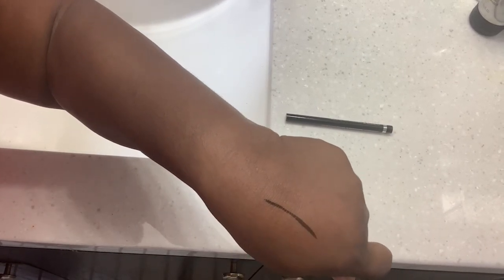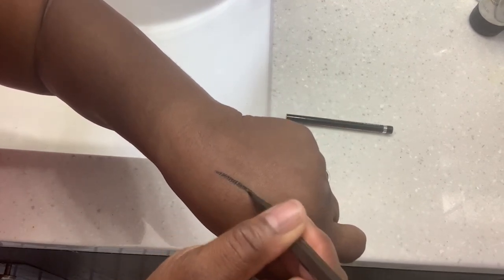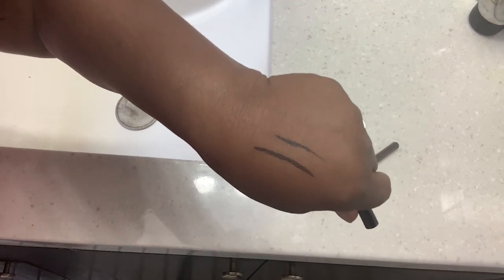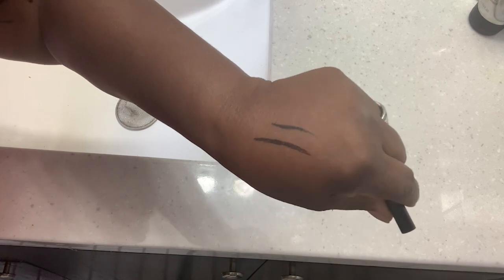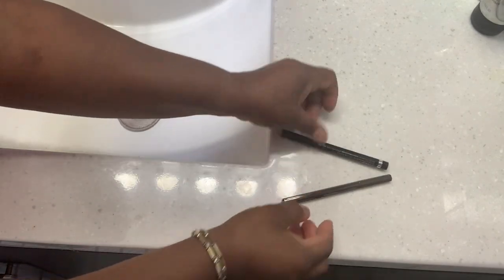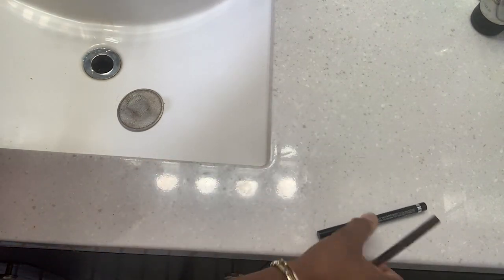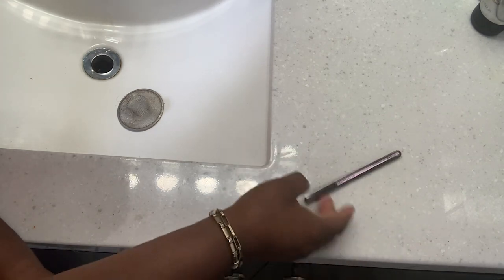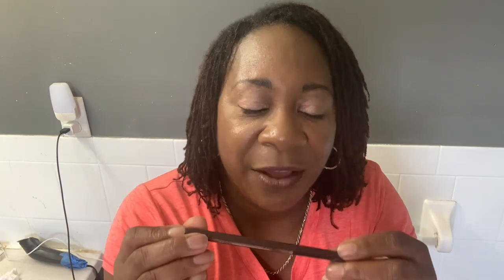Maybelline Easy Liquid Eyeliner Pens | Our Point Of View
Check Our New Website For Amazing Deals!

(Commissionable Links)
Liquid Eyeliner: Introducing liquid liner minus the skips, slips, gaps and struggle; With its hyper easy brush tip, this liquid eyeliner delivers the smoothest glide, fitting to the shape of your eye
Flex-Tip Brush: The revolutionary flex tip brush and custom hexagonal grip gives optimal control and easy, stable application; It lasts up to 24 hours with intense color that doesn’t smudge
It's All in the Eyes: Subtle lines, smokey vibes, custom brow looks, classic tones or a shot of color; Our eyeshadow, eyeliner, brows and mascara collections are designed to transform your look
Create Any Look: Our foundations, bb creams, concealers and highlighters create a perfect canvas; Make eye looks with eyeshadows, brow pencils and eyeliners, and perfect your pout with lipsticks and lip balms
Maybelline is the world’s number 1 makeup brand, from foundation to mascara to lipstick; Diverse, on the pulse, inspired by the city and tested on its streets